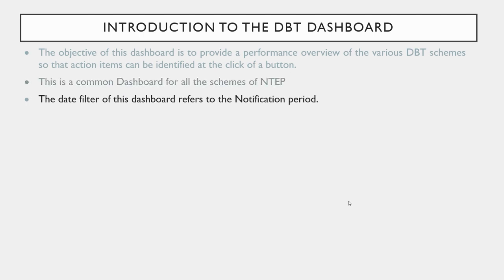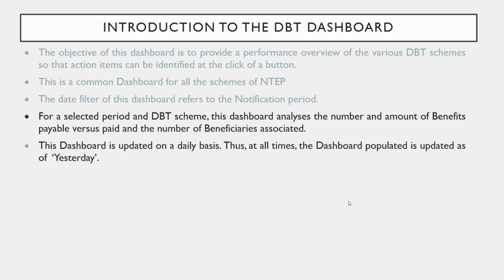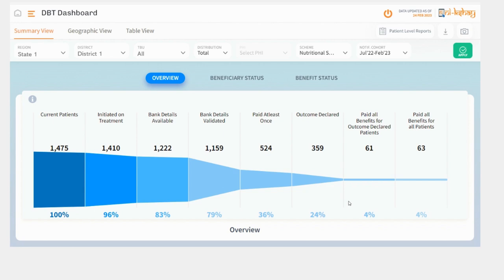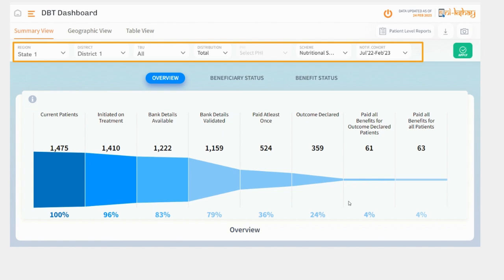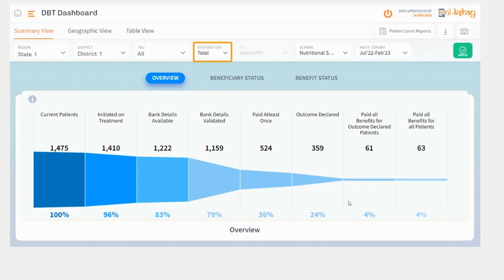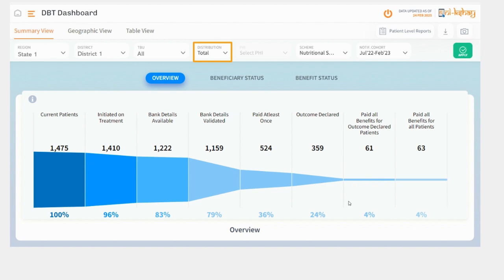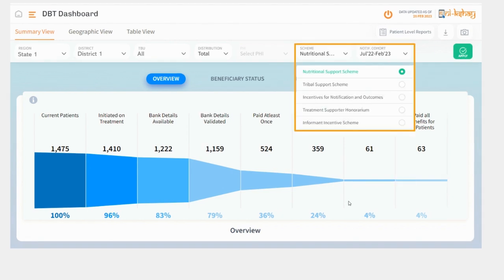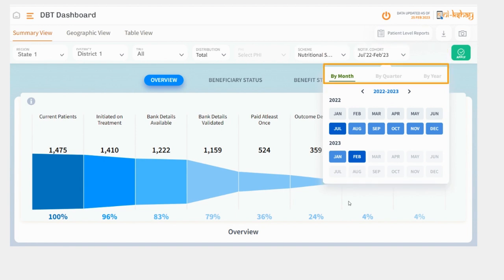DBT Dashboard - Introduction